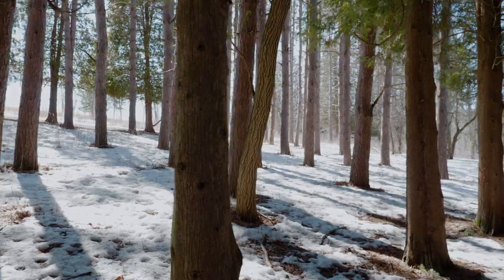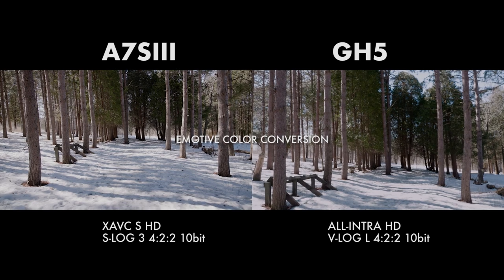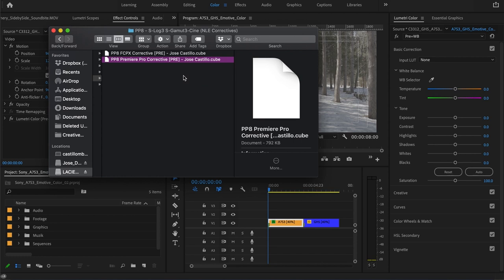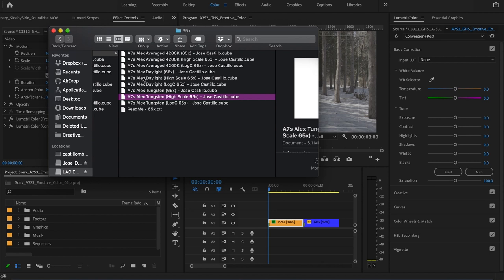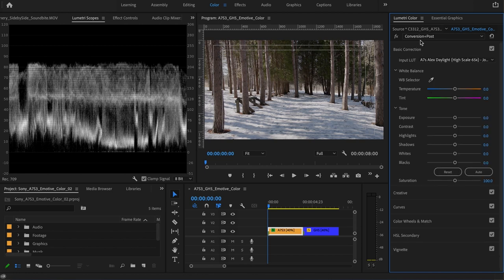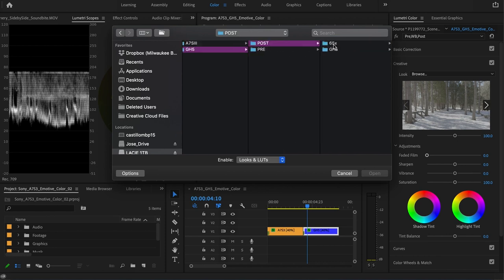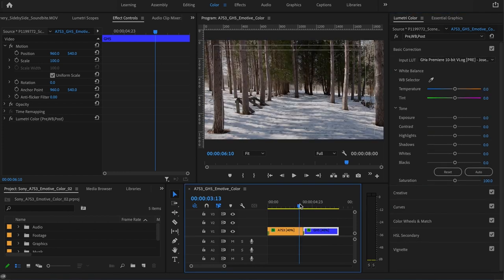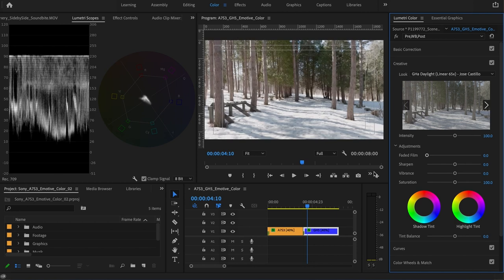Arri Alexa Colors on Sony A7SIII and Panasonic GH5 | Emotive Color LUTS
On this video shoot, I take you behind the scenes on the Milwaukee Bucks Earned Edition Jersey Reveal. This was also an opportunity to try out EmotiveColor Post-Production LUTS on both SonyA7SIII and the PanasonicGH5 video footage. The goal was to color match the Sony A7SIII and GH5 footage. Let me know if you have any questions in the comments!

I also provide a step by step break down on how to apply Emotive Colors LUTS using Premiere Pro below:

Step 1:

White Balance Corrective
To correct white balance, use the WB eyedropper or
Temperature/Tint controls in the Basic Correction section of
Lumetri. The ideal way to do this is to pick white balance
from a neutral gray/white object lit by the key light in the
scene. Pick a variety of points from it to get an idea for the
average correction (hit reset between each try).
To check the accuracy of the WB without a neutral reference, use
the ‘Vectorscope YUV’ (Window  Lumetri Scopes). For optimal
visibility, you can hide other scopes with the right-click context
menu. Generally, color lines should point, or lead back to the
center of the overlayed cross, with a low saturation cloud at the
center, and skin tone falling on the line of the cross between
yellow and red. Visually check the Vectorscope with the image -
skin tone should not feel too magenta or green, and the image
should not feel too cool or warm.

Step 2:

PRE Files
Load the relevant Premiere-specific PRE file in the ‘Input LUT’ dropdown of the
Basic Correction section to convert to normative Picture Profile 8 (S-Log3 SGamut3.
Cine) in advance of the color conversion.
Load an Exposure Compensation PRE file as needed in the ‘Look’ dropdown of
the Creative section of Lumetri. When the color conversion is loaded into the next
instance of Lumetri, different exposure compensation strengths may be directly
tested for their impact on the final image in combination with the applied
conversion. The Intensity setting may be used to dial in an exact exposure value
(use a value at or below 100).

Step 3:

Conversion File
Add a second instance of Lumetri (as only two
.cubes may be applied in each instance of
Lumetri). In the ‘Input LUT’ dropdown of the Basic
Correction section of this new Lumetri, load a core
conversion variation - either ‘Main’, ‘Soft’, ‘Linear’,
or ‘LogC’ for the matching light source (if using the
Creative dropdown, keep Intensity at 100). If you
use the LogC variation, load the desired display
look-up table (either Arri-issued, or a 3rd party
LogC intended conversion) in the subsequent
Creative dropdown.

Step 4:

Auto Black Level POST
Load an Auto Black Level POST file (in the Creative dropdown or
third Lumetri) to conform the black level to standard cinema
luminance. Use a sufficient strength to bring black level at or near
1-4 IRE on the luma waveform (Window - Lumetri Scopes). From
there, the Intensity value can be used to dial in an exact black
level (use a value at or below 100).

Step 5:

Color Grading
Following application of the Auto Black Level POST file, use the Color Wheels
section of Lumetri to fine tune luma levels with the sliders and add a color cast
with the wheels. Heavy color casts pair well with a steep desaturation using the
Saturation field in the Creative section.
Use ‘Waveform (Luma)’ in Lumetri Scopes and the Shadows slider to fine tune black
level to between 1-4 IRE (granted no lens flare). Use the Midtones and Highlights
sliders to conform to cinema luminance and scene context as needed (see ‘Cinema
Luminance’). Avoid the Lumetri Luma Curve, which distorts the color space (Use the
‘Obsolete RGB Curves’ instead if needed, or use the Advancing routing detailed on
the next page).

Emotive Recommendation Specs for Sony A7SIII:

ISO 800 WB: Neutral All-I Codec (XAVC S-I)

Gamma: S-Log3 Color Space: S-Gamut3.Cine

Emotive Recommendation Specs for Panasonic GH5:

ISO 400 WB: Neutral All-Intra Codec

Gamma: V-Log L Color Space: 4:2:2 10 Bit

This film was shot on the Sony Alpha A7S III with the FE 24–105 mm F4 G OSS Lens. All Vlog and BTS footage was filmed with the Sony A7SIII in XAVC S HD at 59.94 fps in 4:2:2 10 Bit. Emotive Color Conversion LUTS were applied to all SONY A7SIII and GH5 footage. Select footage was filmed with the Panasonic GH5 and the Lumix 12-35 f2.8 lens. All GH5 footage was filmed in 1080P ALL-I 4:2:2 10 Bit at 59.94 fps. Audio was recorded on the Sennheiser ME-2 Wireless Lavalier setup. The final footage was edited, color corrected and in Adobe Premiere Pro CC.

Check out the Bucks New Earned Edition Jersey available March 18th on their Proshop!